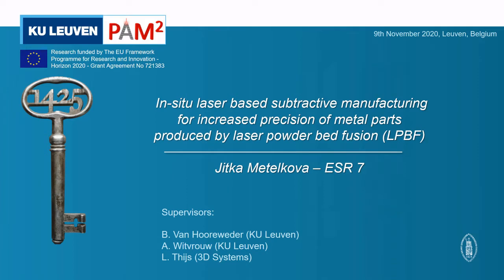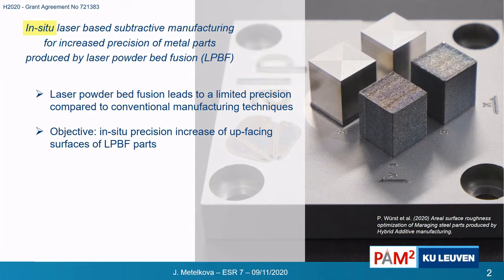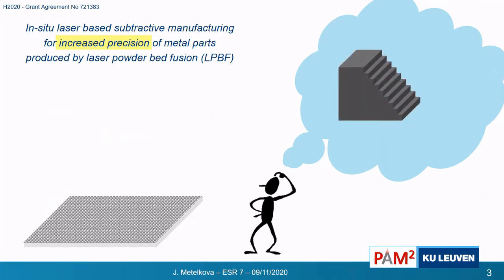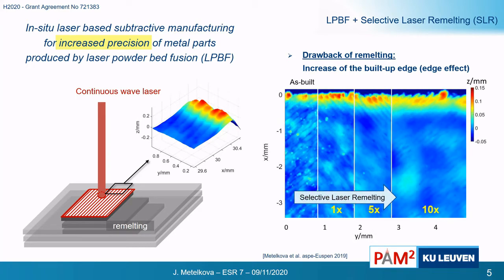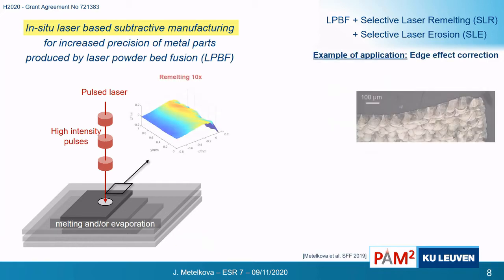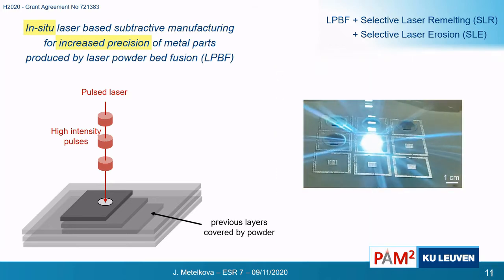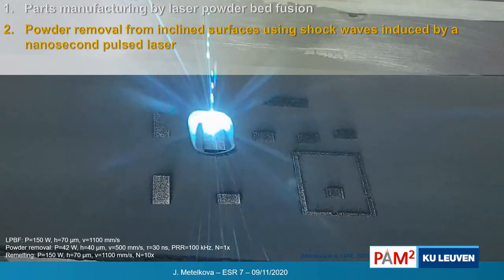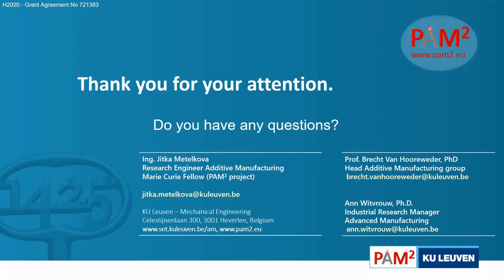Final presentation of PAM² ESR 7 - Jitka Metelkova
Final presentation given by ESR 7 Jitka Metelkova providing a summary and highlights of her research work conducted within the PAM² project.

Research topic: "In-situ laser based subtractive manufacturing for increased precision of metal parts produced by Laser Powder Bed Fusion".

9 November 2020.